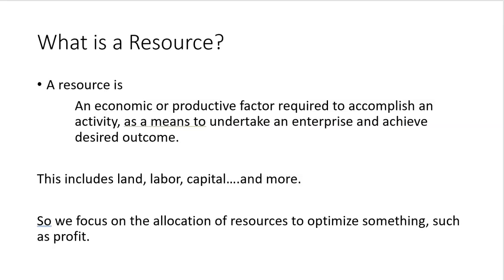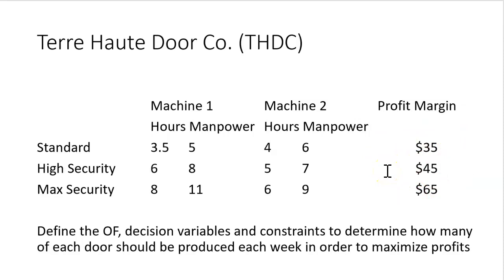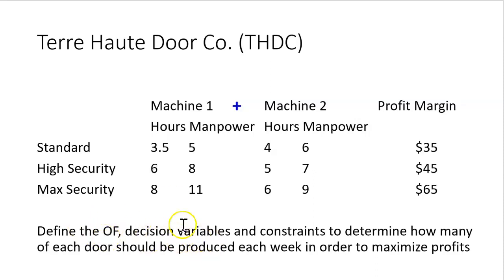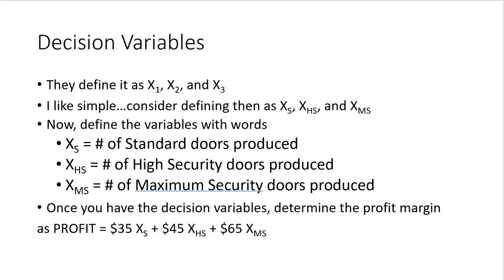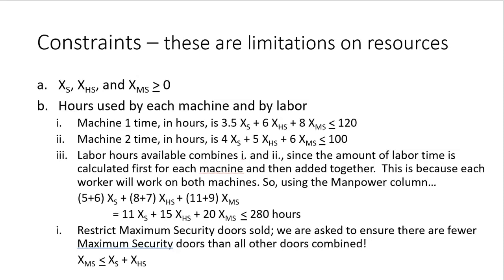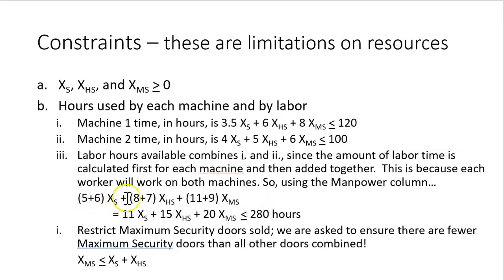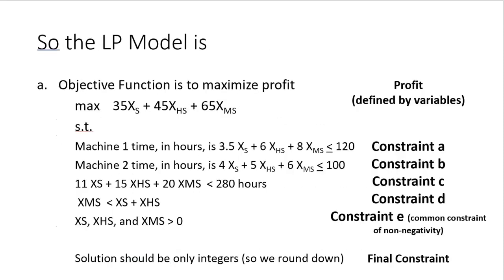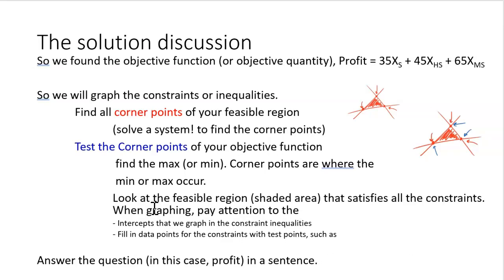Data540 Week 4 Resource Allocation Part 1 of 1